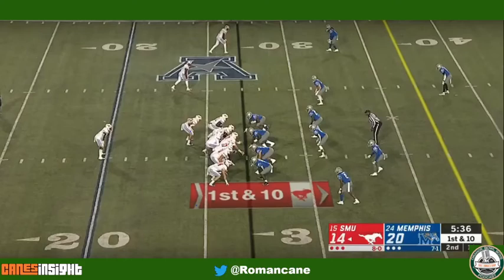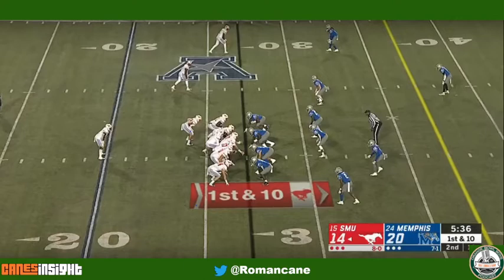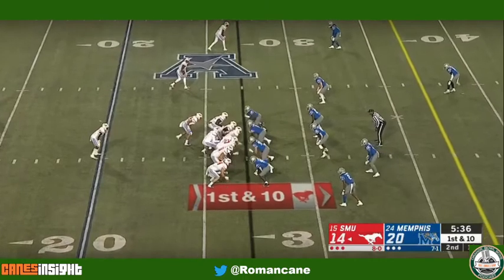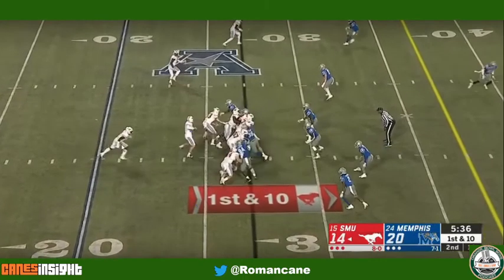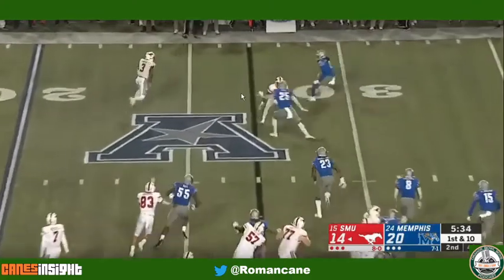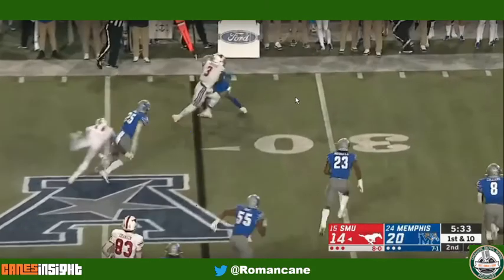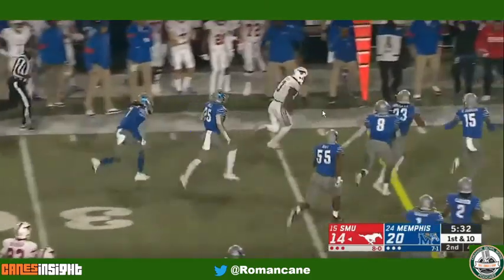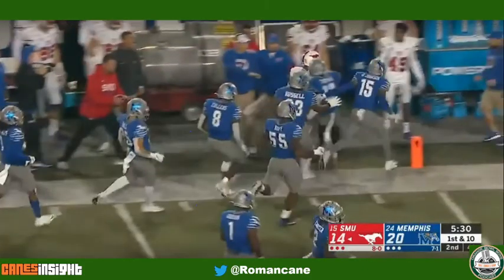Miami Rhett Lashlee (SMU vs Miami) Easy pre snap RPO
When I think of early first generation RPO's, this is it.